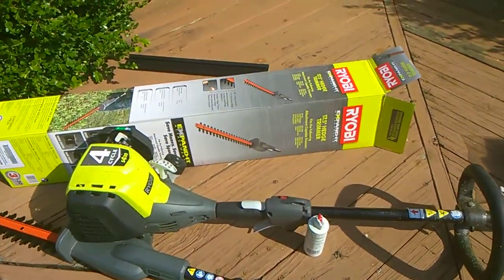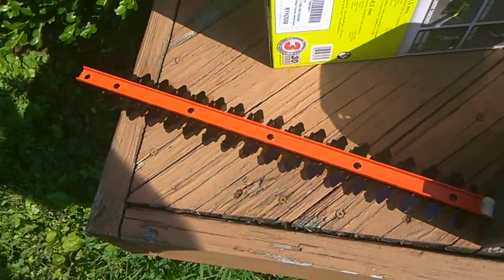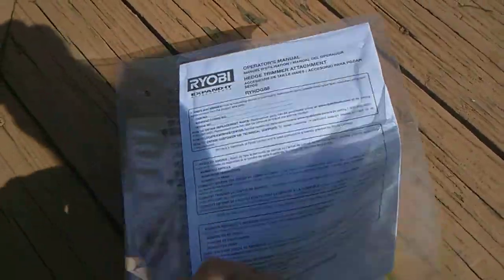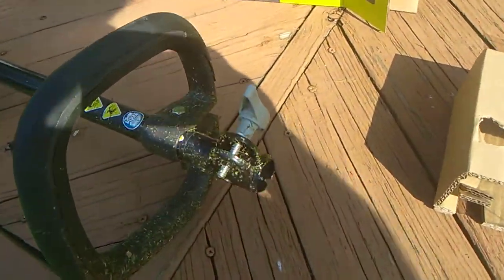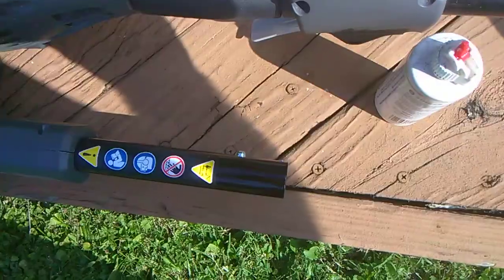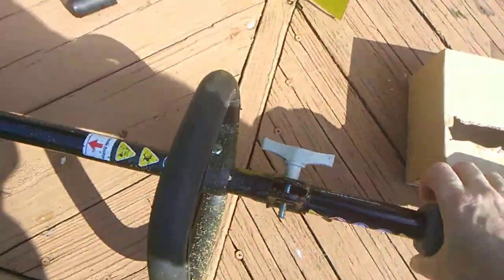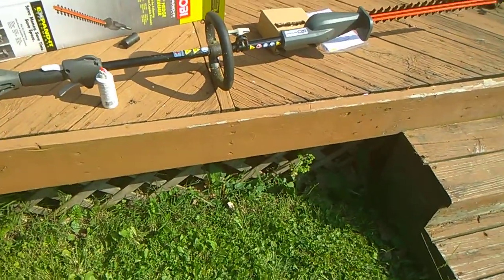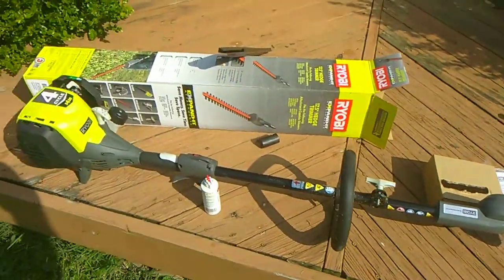Review of the Ryobi hedge trimmer attachment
4-cylinder Ryobi weed wacker attachment of a hedge trimmer